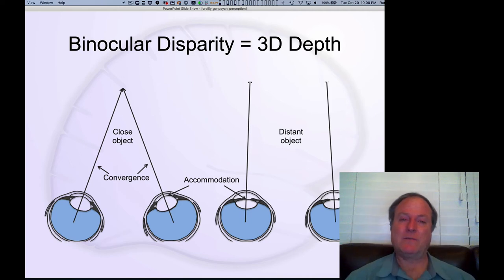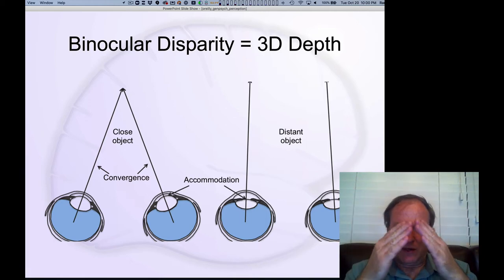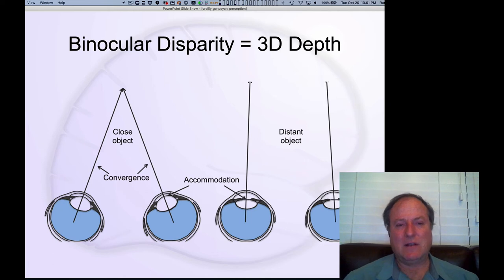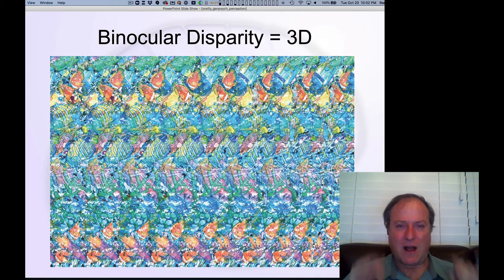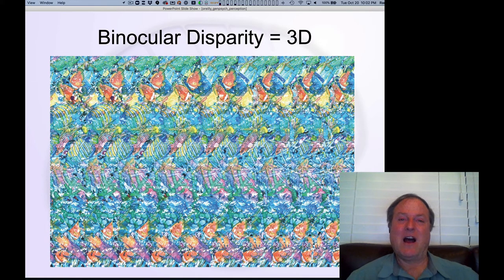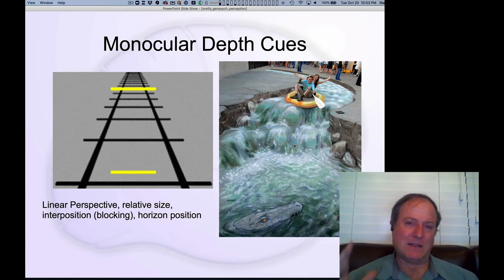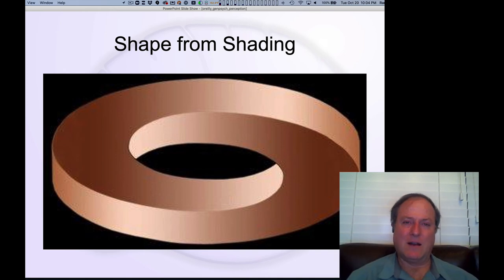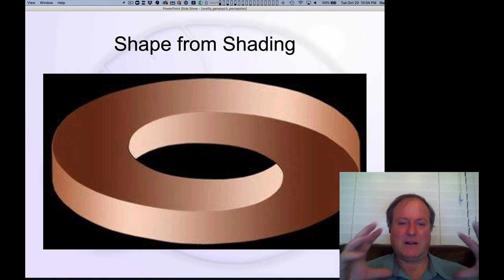GenPsych Course 2020, Perception 6: 3D Depth Vision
Lecture 6 of 7 for Chapter 4: Sensation, Perception, and Attention

3D Depth Vision: how we recover the "missing dimension".